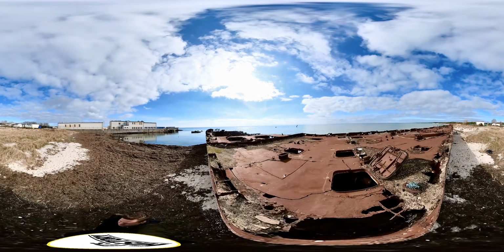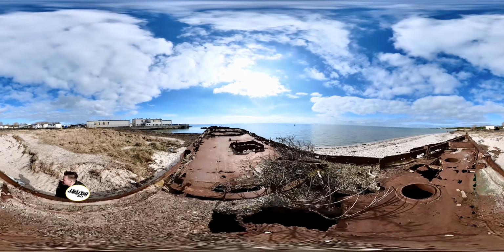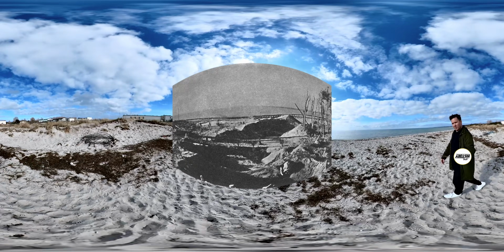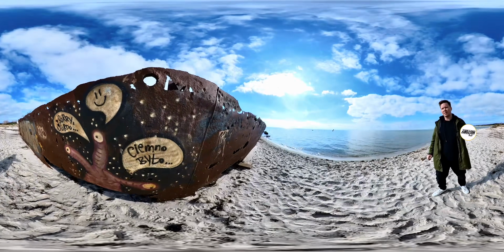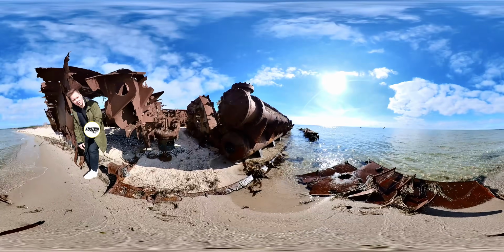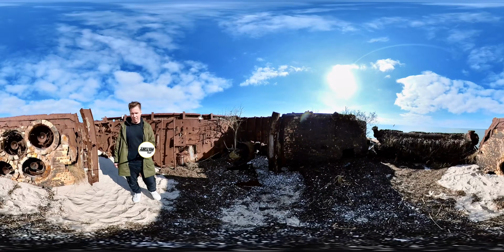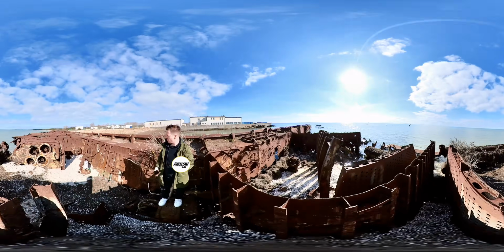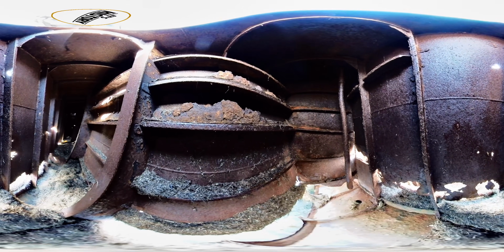Exploring the Lost Wreck of Wicher II (360°)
Today we explore the Wreck of ORP Wicher II and discuss the history of the esteemed ORP Wicher, which is wholly submerged, not hard away, just offshore.